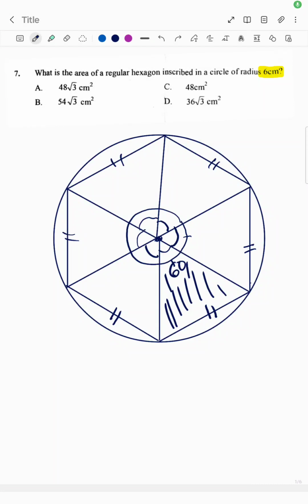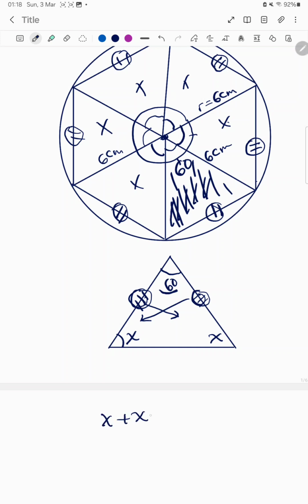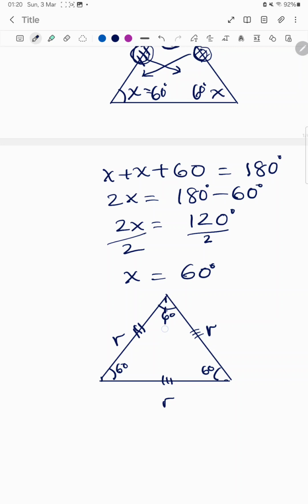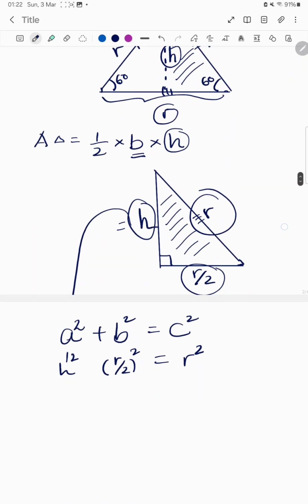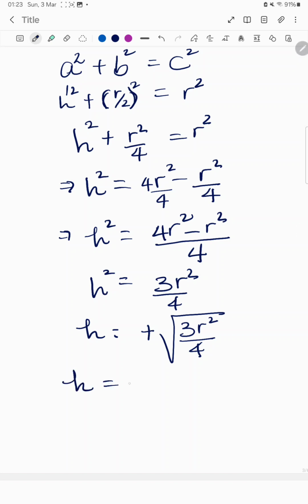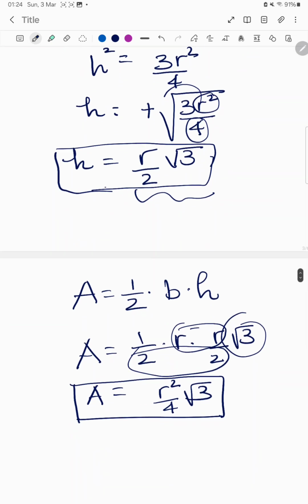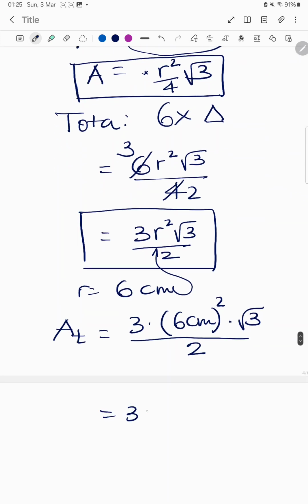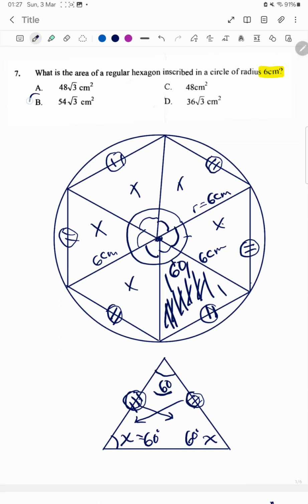ETHIOPIAN ESSLCE 2023 GC Q.7 AREA OF A REGULAR HEXAGON INSCRIBED IN A CIRCLE.